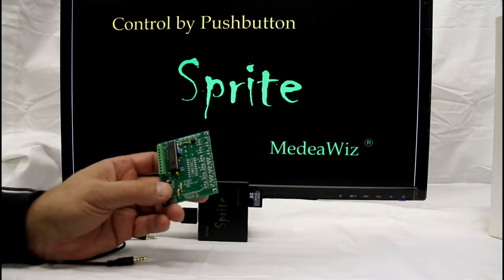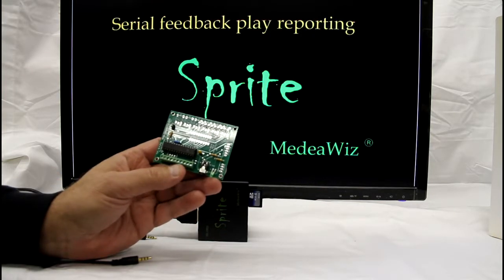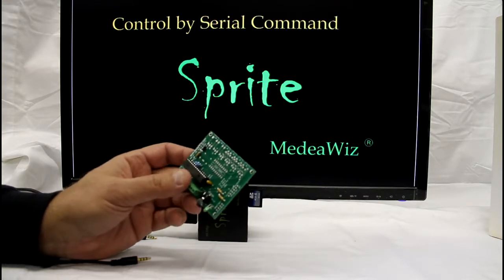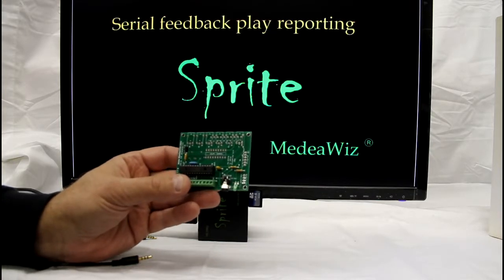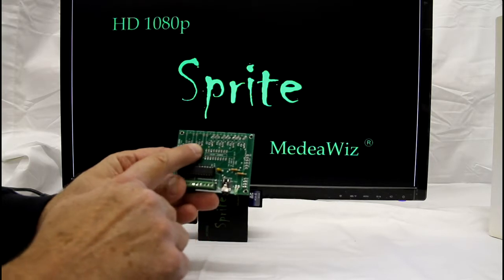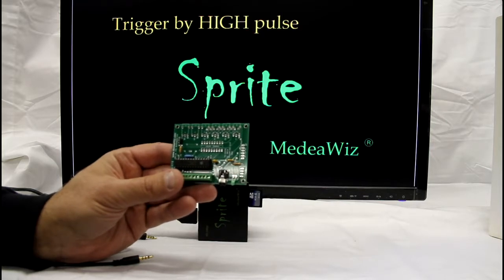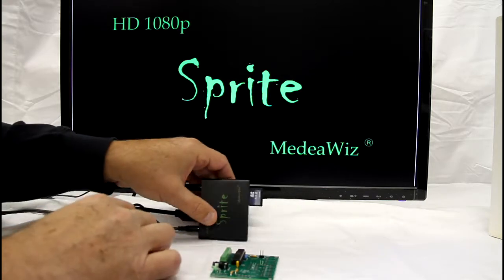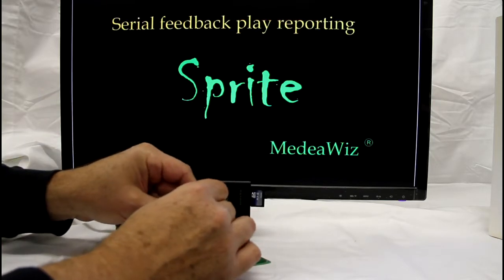8X78 Introduction 720p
The 8X78 Input Expander for the MedeaWiz Sprite video repeater can instantly allow you to use up to 8 pushbuttons / inputs to control 8 trigger files. Options include 8 outputs to control small lamps or relays. Comes pre-loaded with software, but is user programmable for your custom needs. Find out more at medeawiz.com